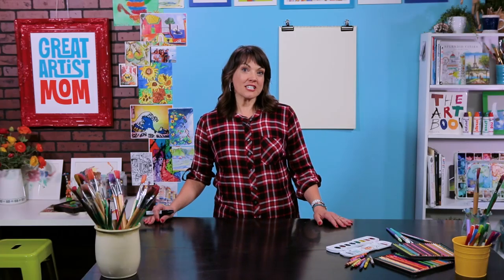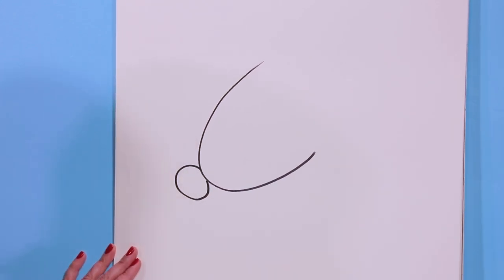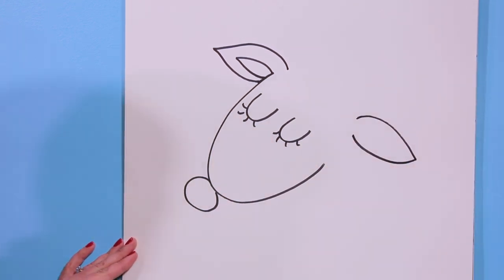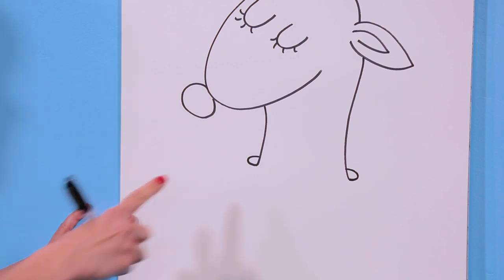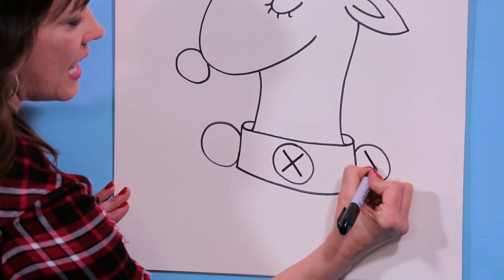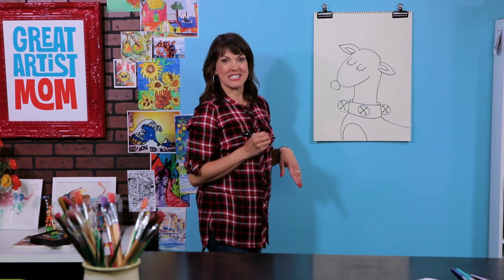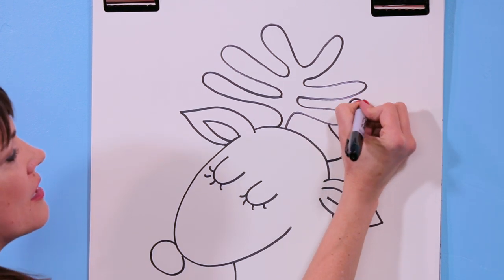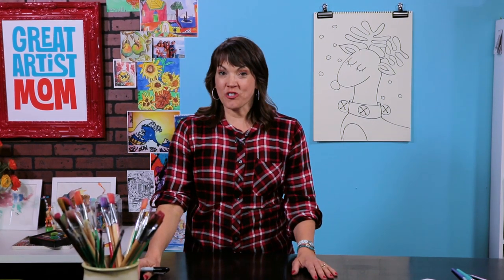How to Draw a Reindeer - Great Artist Mom - Guided Drawing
Follow along & learn how to draw a Reindeer!  Simple instructions for kids (3 to 10 year olds) with Great Artist Mom.